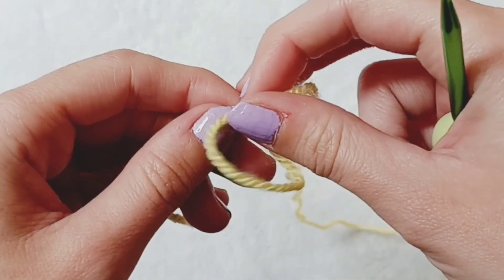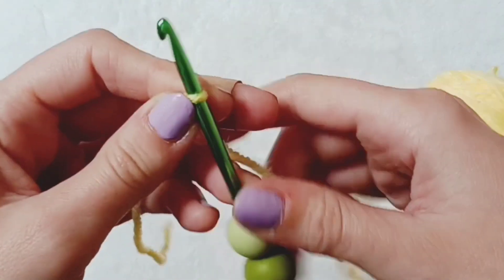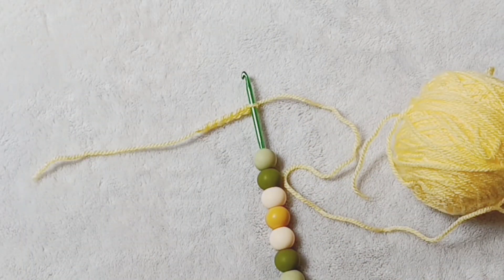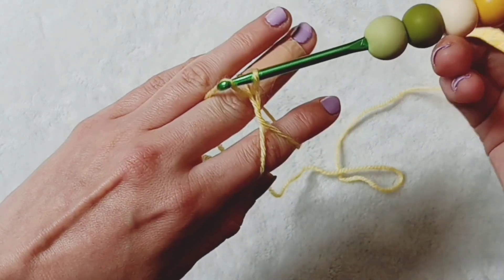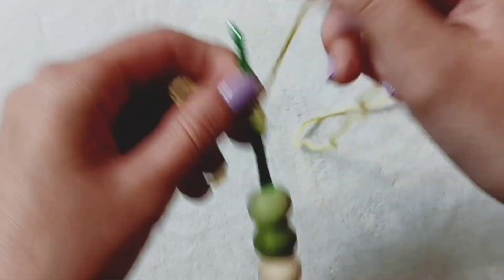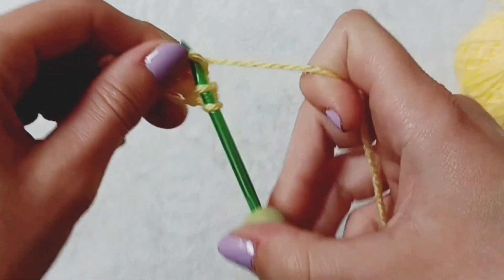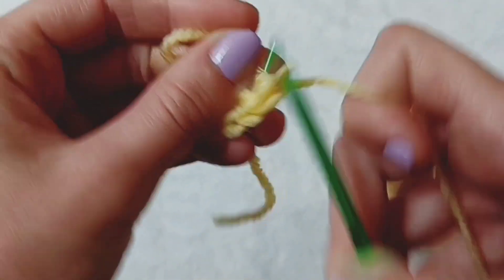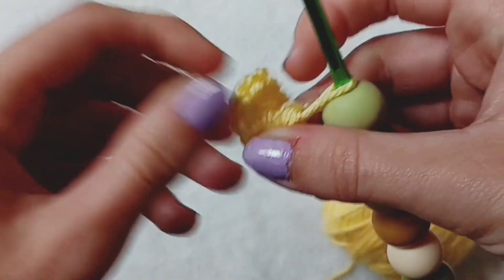Basics of Crochet - Slipknot & Magic Ring (How to)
Welcome to the first episode of my new Youtube series 'Basics of Crochet'

 In this tutorial, you'll master the art of creating a Slipknot and chaining stitches. Additionally, you'll discover the magic ring technique for crocheting in the round, perfect for projects like amigurumi.